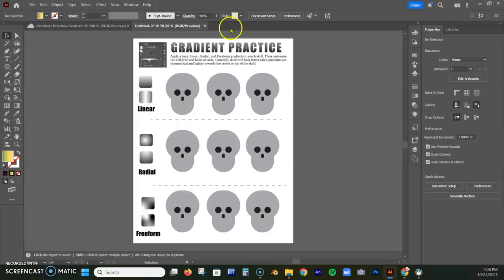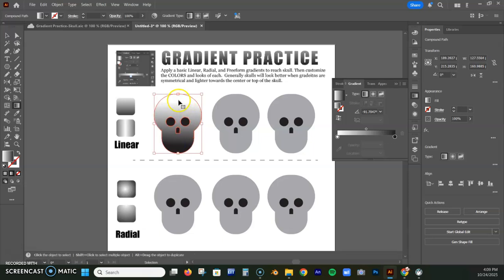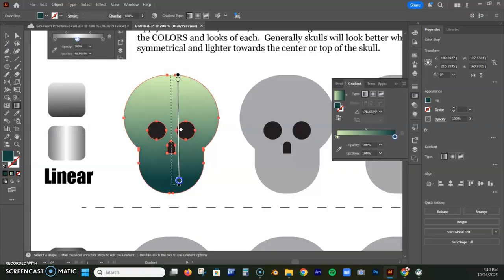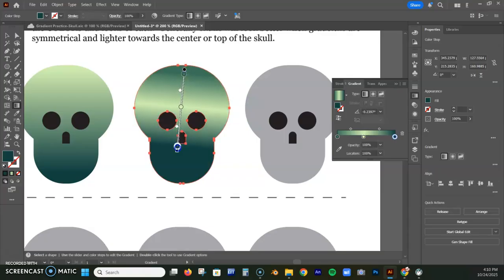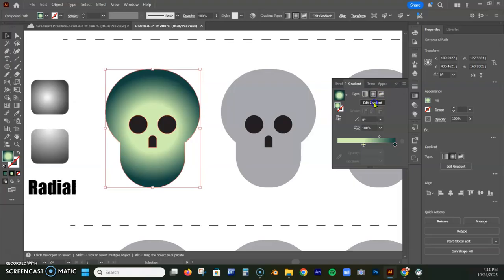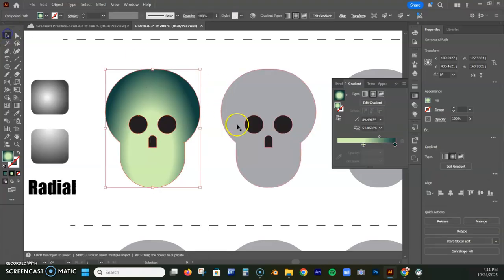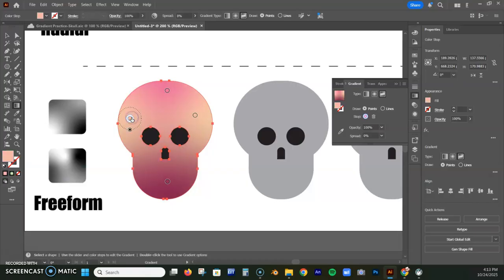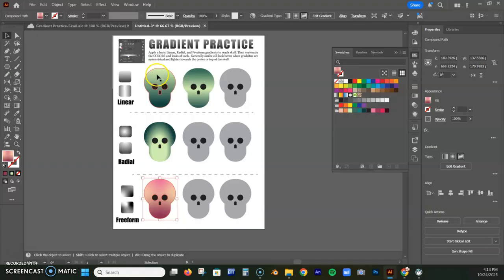Gradient Practice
Linear, Radial and Freeform gradient Practice assignment.